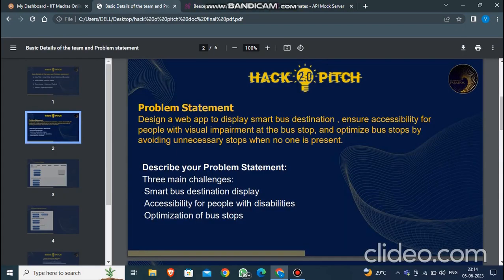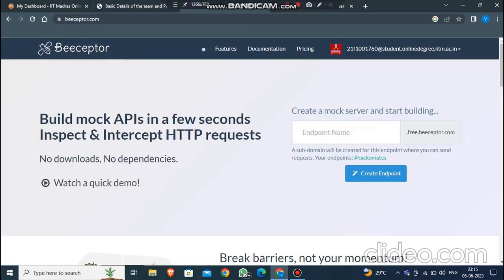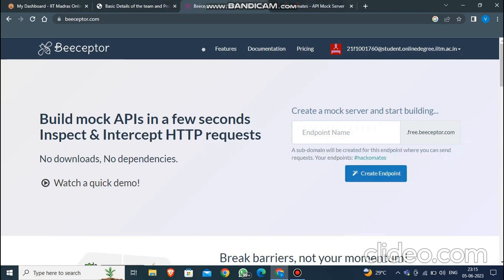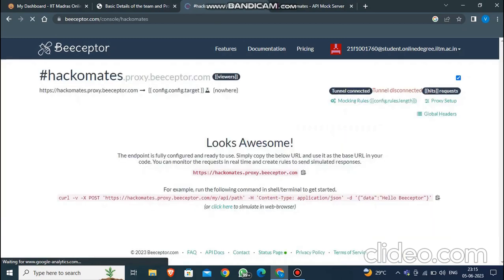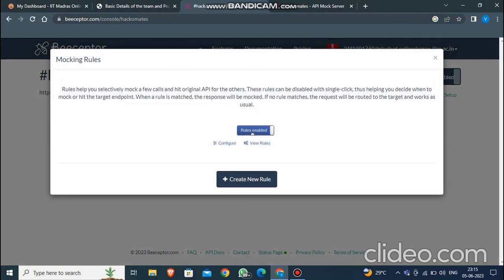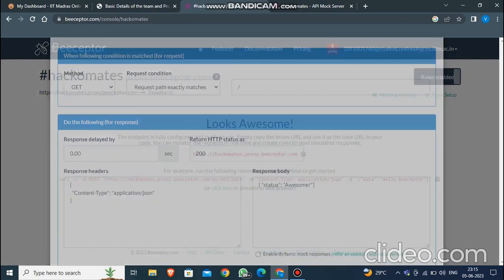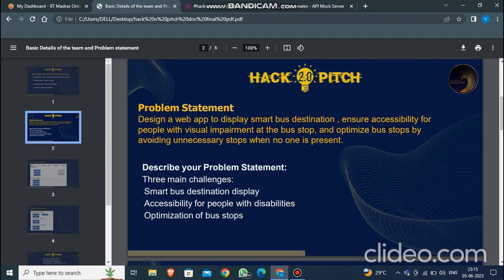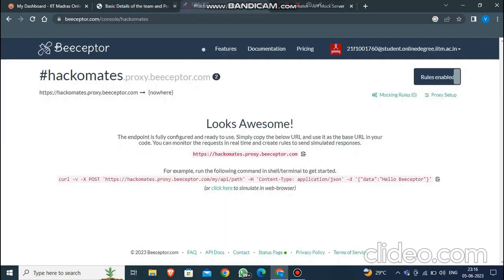Beeceptor, an API tool, a no code solution. Build mock APIs in few seconds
Hey guys, got an interesting and very useful tool for API, It is Beeceptor,
You just have to create end point and then new matching rule, then you have to just define the criteria and the response you would like to send.
It;s this simple..
Hope this video helps in enhancing your knowledge and ease your work.